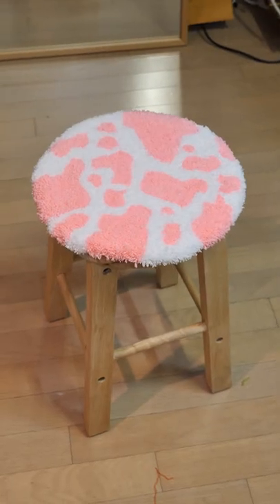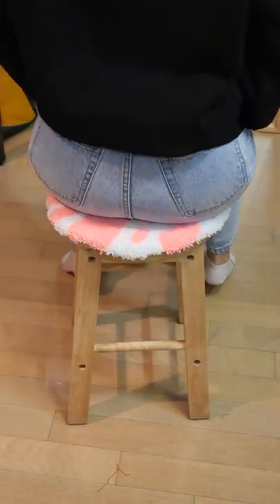Tufting a Chair Cushion Rug